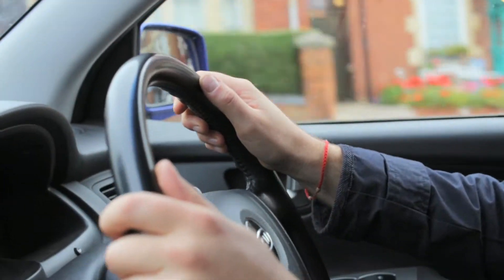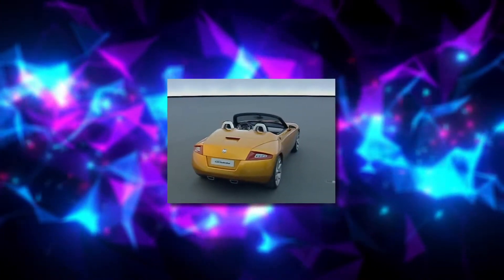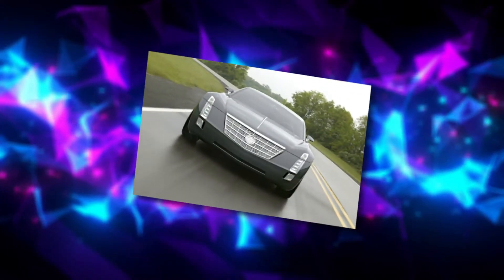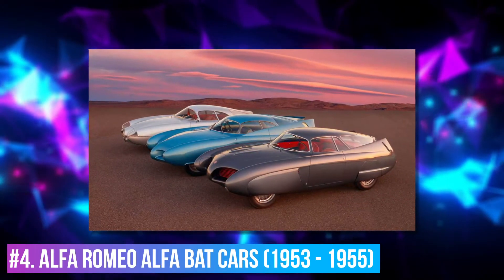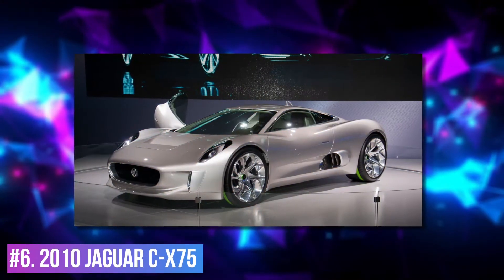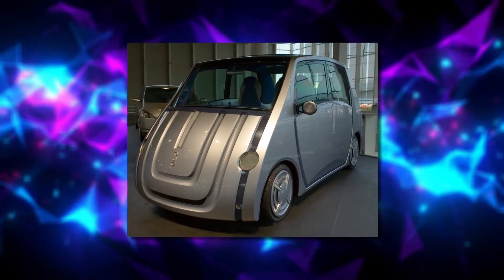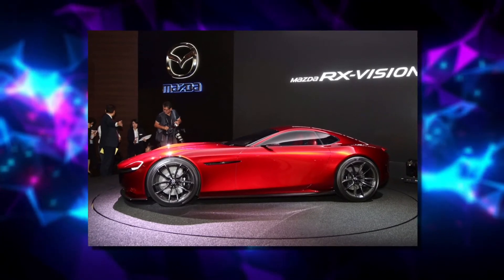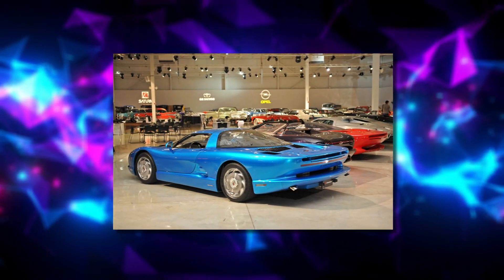10 Most Amazing Vehicle Concepts You Must See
10 MOST AMAZING VEHICLE CONCEPT YOU MUST SEE

Being a vehicle enthusiast means you are able to appreciate the effort and brilliance put into designing the concept of vehicles. Some of these vehicle concepts make it to production stage while some don’t.
Keep watching to know 10 most amazing vehicle concepts you must see.

2007 DODGE DEMON

Introduced in 1971, the Dodge Demon was a two-door performance coupe that offered sporty looks, well-rounded performance, at a budget price. The compact Demon lasted for only two model years in the United States, before being renamed the “Dart Sport” after criticisms from Christian groups about the car’s name and pitchfork welding devil logo. The Demon name wouldn’t be used again, until 2007 for a very unique concept car that almost looked like it was ready for production.